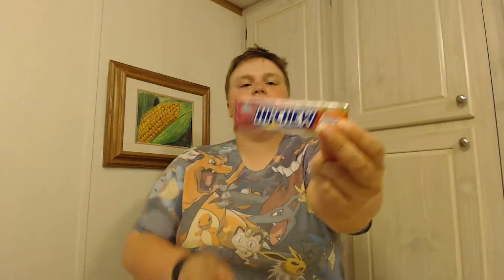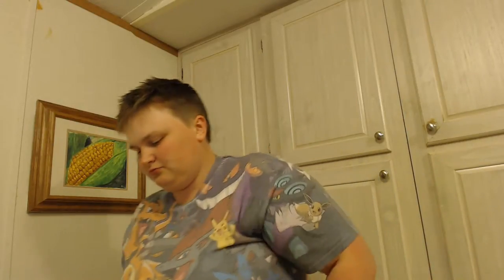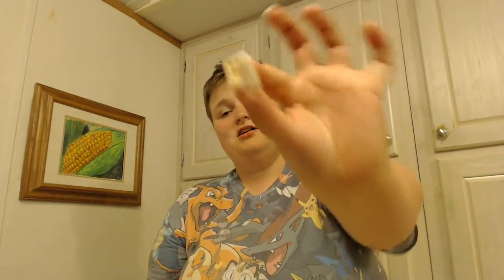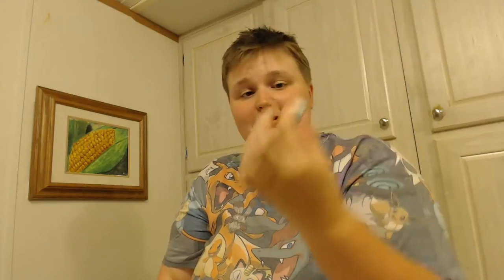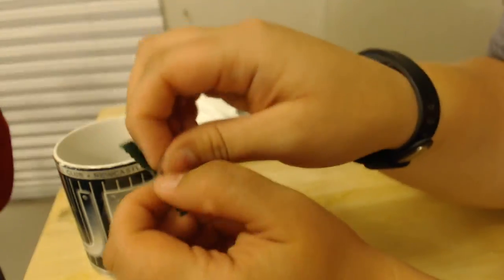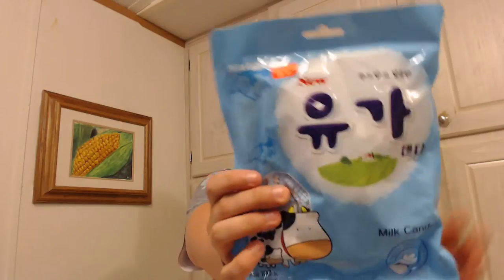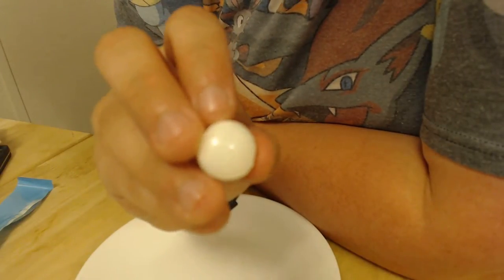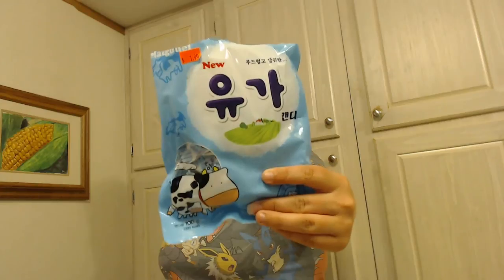Armadillo Eats: Japanese and Korean Snacks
In this, my first video, I try snacks from one of my favorite local Asian grocery stores.
Featured in this video: HiChew Strawberry (American), Puchao Melon, Puchao Ramune, Green Tea Kit Kats, and Lotte milk candy.

All of the items consumed in this video were purchased at K Oriental Store in Little Rock, Arkansas (303 Bowman Rd #303, Little Rock, AR 72211).
This video is not sponsored, but I do highly recommend K Oriental Store if you're looking for east Asian products in the central Arkansas area.